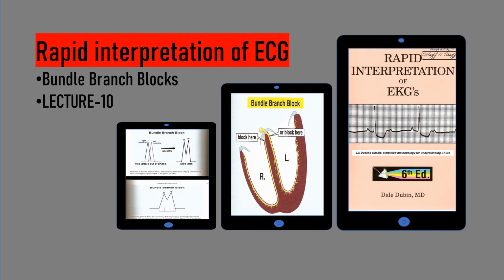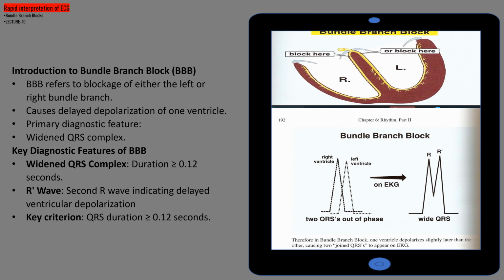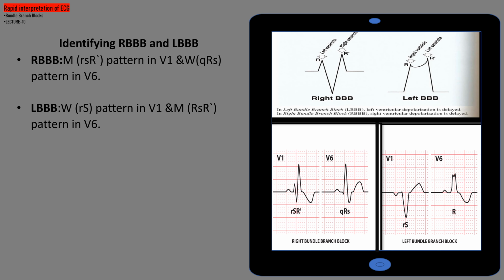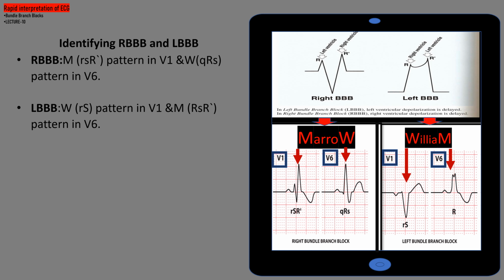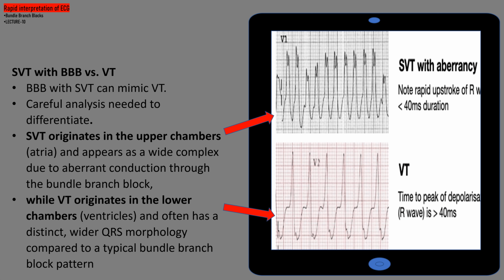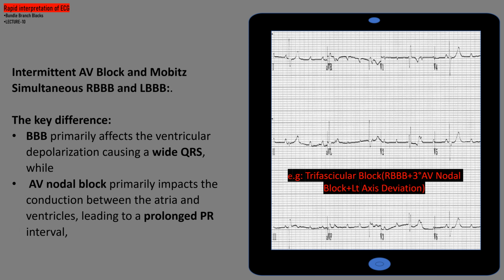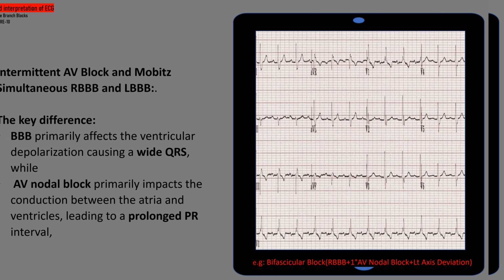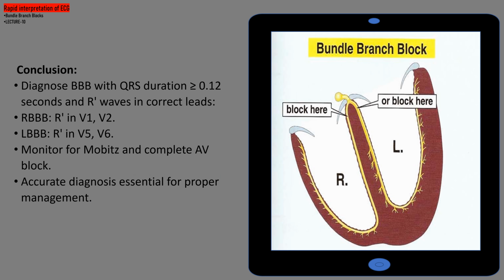10.Bundle Branch Blocks Explained | RBBB vs LBBB | ECG Findings & Clinical Significance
📢 Understanding Bundle Branch Blocks on ECG!

In this video, we break down the key differences between Right Bundle Branch Block (RBBB) and Left Bundle Branch Block (LBBB), along with their ECG findings, mnemonics, and clinical significance. We also discuss how SVT with BBB can mimic VT, intermittent AV block, and diagnosing ventricular hypertrophy in the presence of BBB.

🔹 Topics Covered:

✔ Right Bundle Branch Block (RBBB)

ECG Findings: RSR' (M-shaped) pattern in V1-V3, slurred S wave in lateral leads
Mnemonic: "MaRRoW" – M in V1, W in V6
✔ Left Bundle Branch Block (LBBB)

ECG Findings: Broad, notched R waves in lateral leads, deep S waves in V1-V2
Mnemonic: "WiLLiaM" – W in V1, M in V6
✔ SVT with BBB Mimicking VT

Heart rate comparison
QRS morphology clues
Clinical context for differentiation
✔ Intermittent AV Block & Mobitz Type II

Third-degree AV block: P waves without QRS complexes
Mobitz Type II: Sudden dropped beats without PR prolongation
✔ Diagnosing Ventricular Hypertrophy in BBB

Challenges with traditional LVH/RVH criteria
Alternative approaches for accurate diagnosis
⚡ Understanding bundle branch blocks is essential for accurate ECG interpretation and patient management.